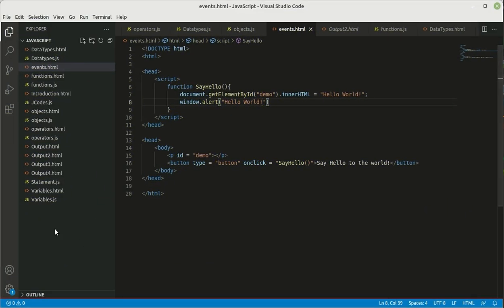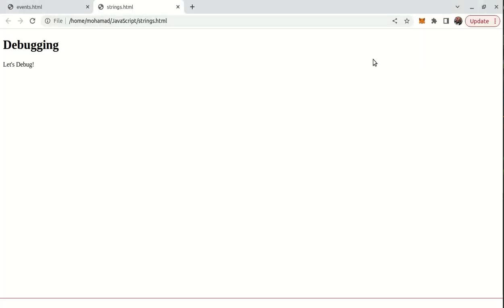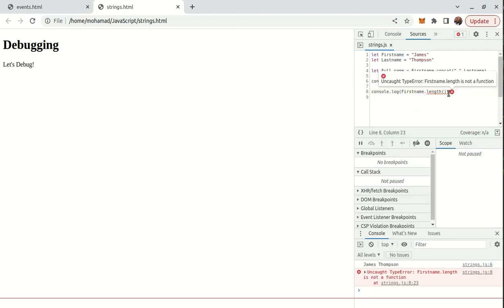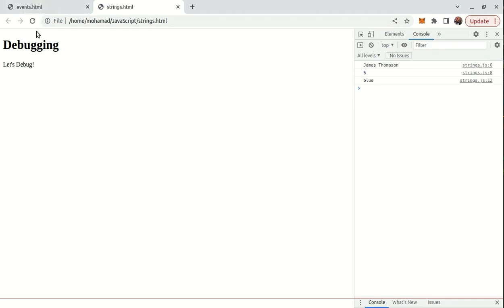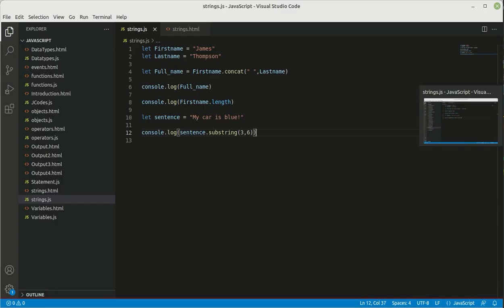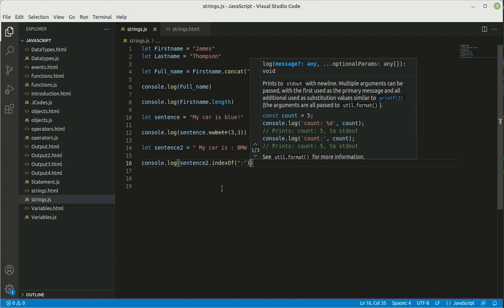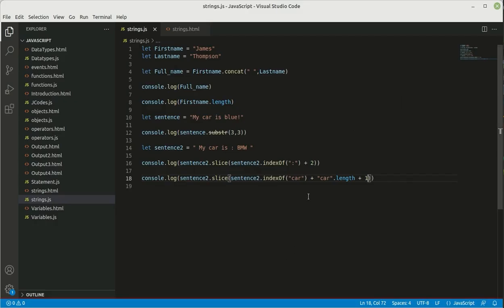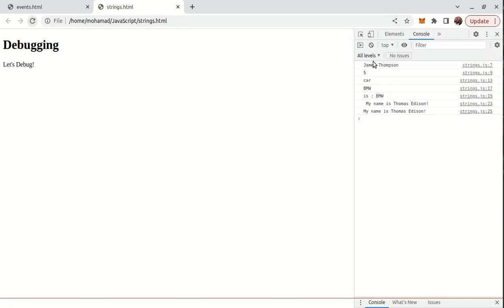#15 JavaScript Strings Part 1/3 (JavaScript Tutorials for Beginners to Intermediate)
In this part of our tutorials on JavaScript, you will learn about the strings. These
data types are of the most famous ones in JavaScript that you need to deeply learn to
work with. We have covered several videos on strings so that you can learn all the details
about how to modify the strings, slice them, concatenate them, search in them and so on.